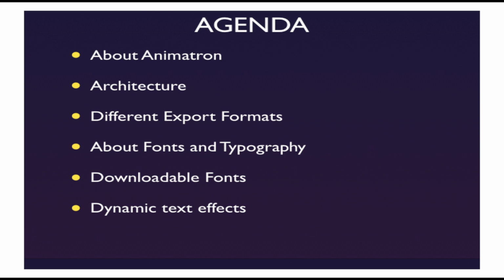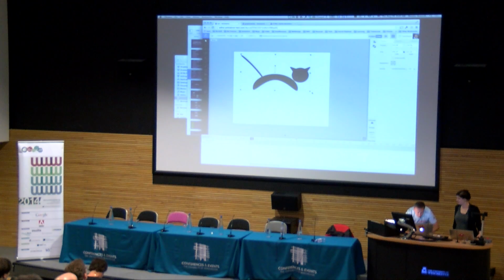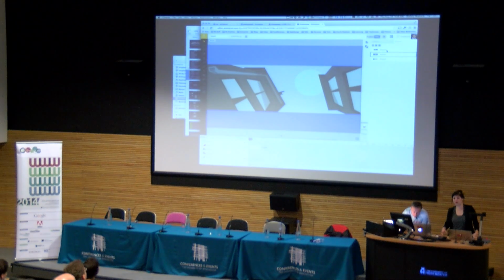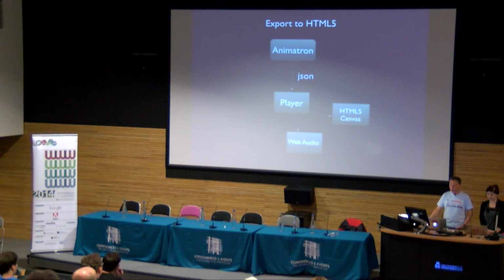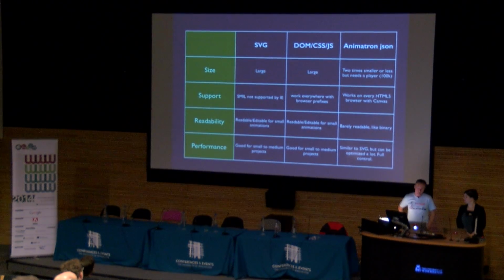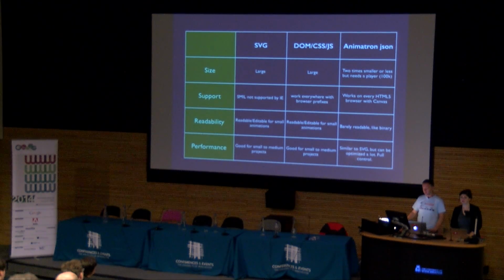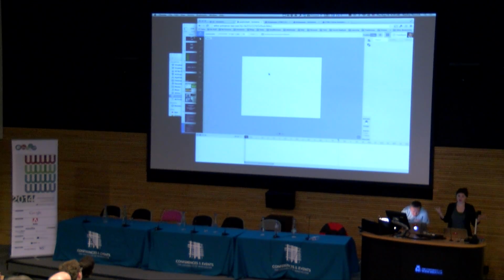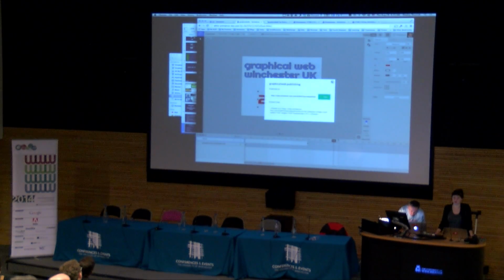Dynamic text effects in HTML5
Catherine Arizan & Dmitry Skavish of Animatron discuss dynamic text effects in HTML5. Talk was at The Graphical Web 2014 conference at The University of Winchester as organised by The Office for National Statistics. Video by John Wilson (@snoop2003) of Winchester University Journalism School.